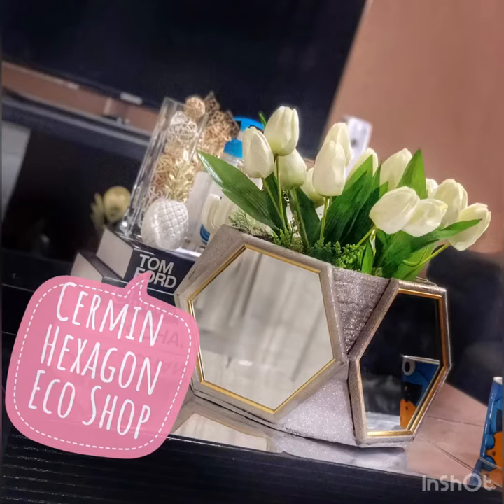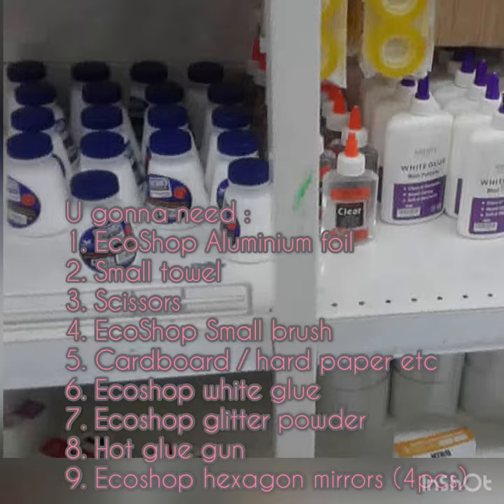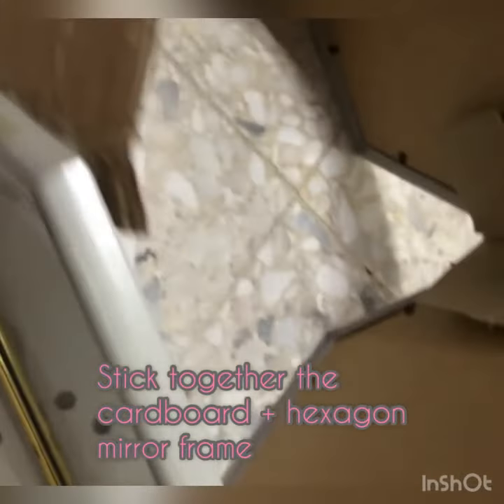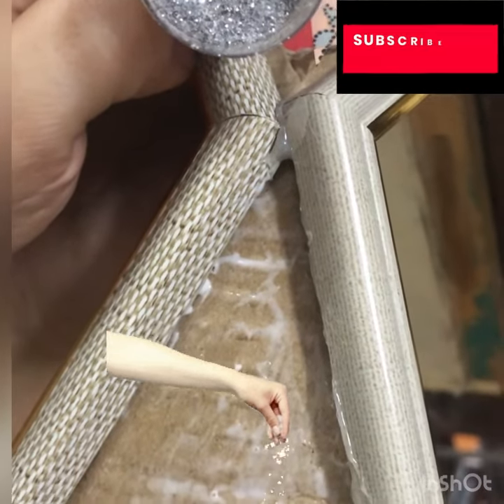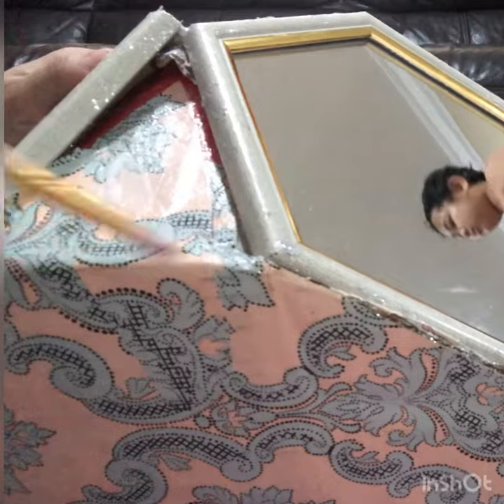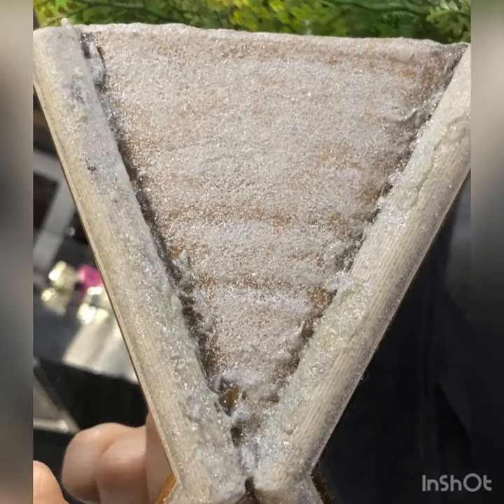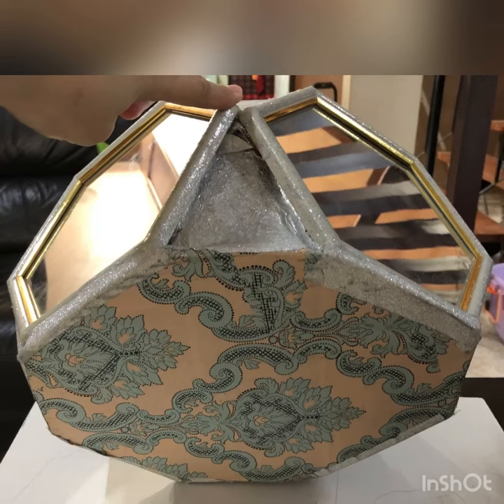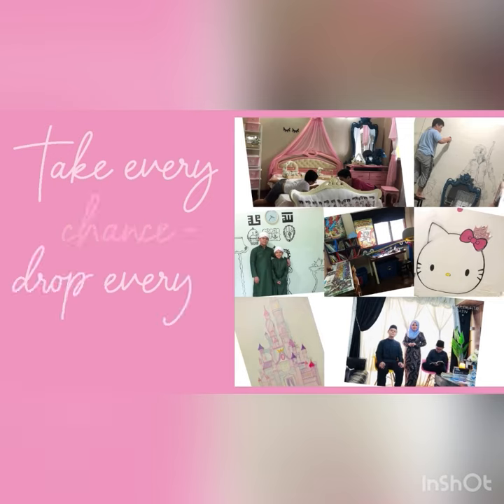Eco Shop Haul Hexagon Mirror Vase Decor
Assalamualaikum & hi everyone,

🥰Semua sihat ya? Stay safe okey🥰

Instead of applying these Eco Shop viral hexagon mirrors as bee hive pattern on the wall..i changed my mind and turn it into a flower vase😅.

I dont know what came up to me that made me change my mind. The vase is quite big i can say. Im happy with the result.